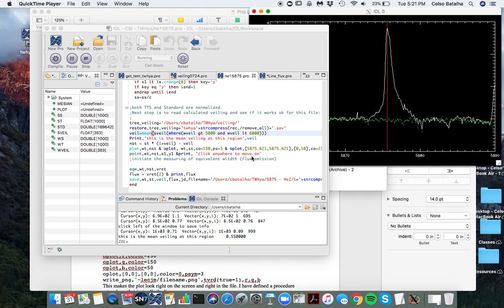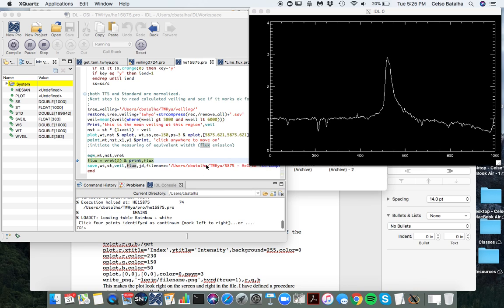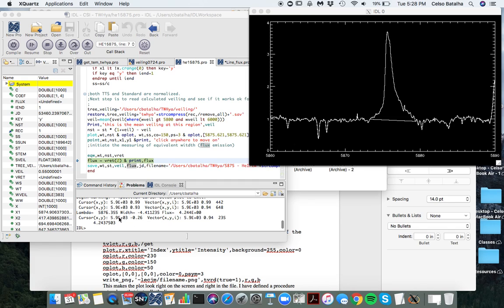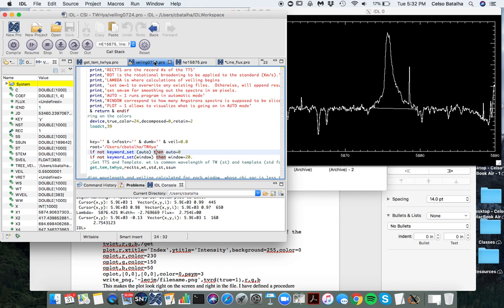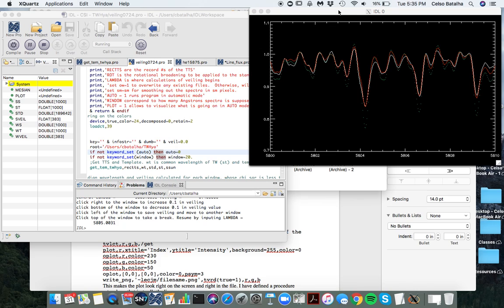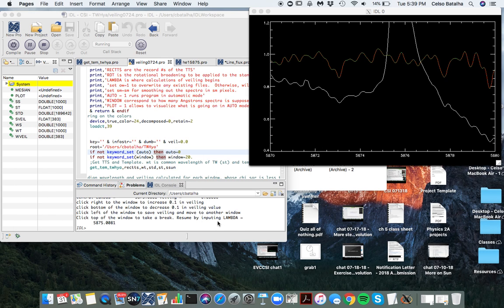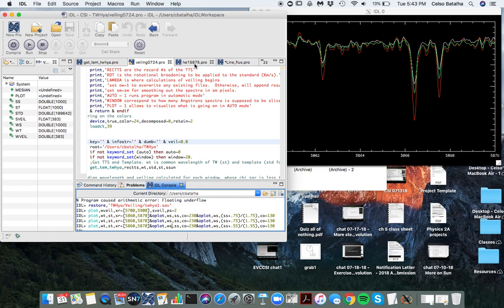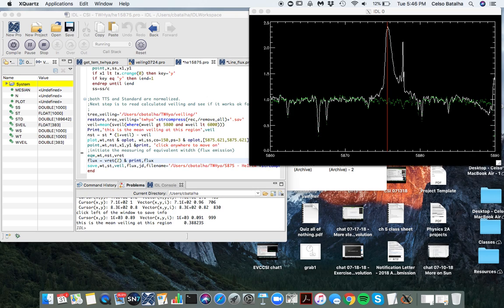EVCCSI on 073118